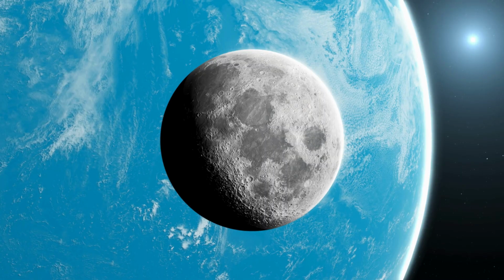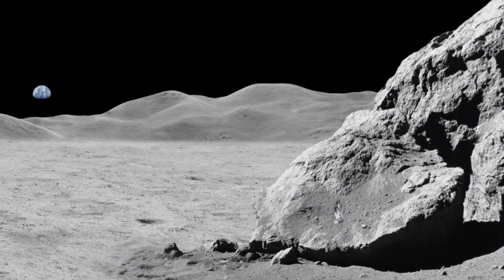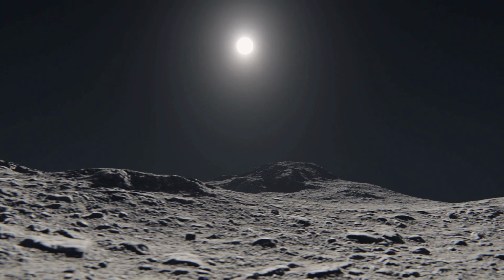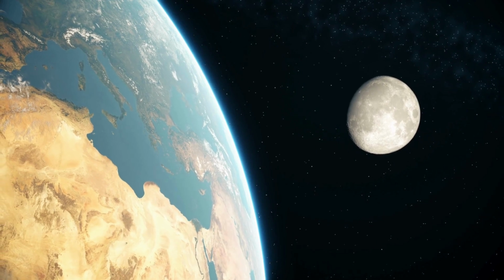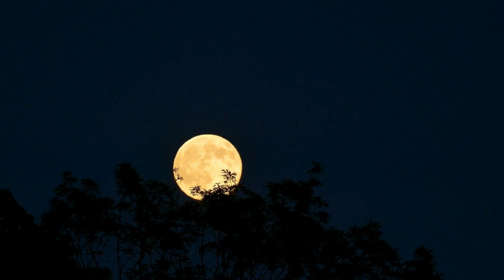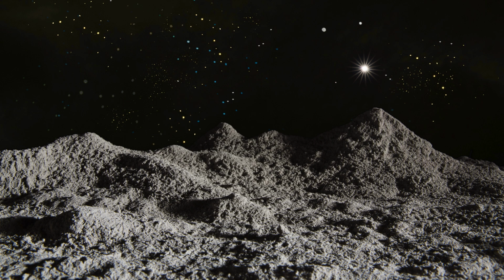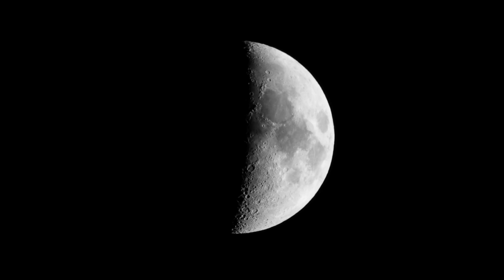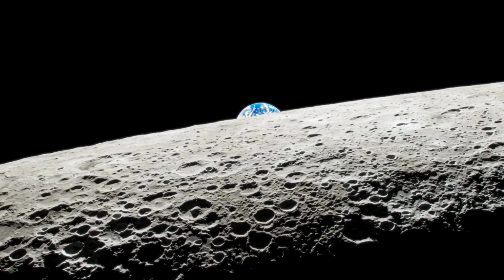The White Moon Myth: Uncovering the Secret of Its Grey Surface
Ever wonder why the Moon looks white from Earth, even though it's actually grey up close? Discover the fascinating science behind this optical illusion, as we uncover how sunlight, lunar dust, and Earth's atmosphere work together to create the Moon’s iconic glow.